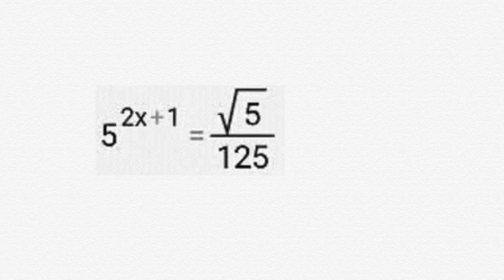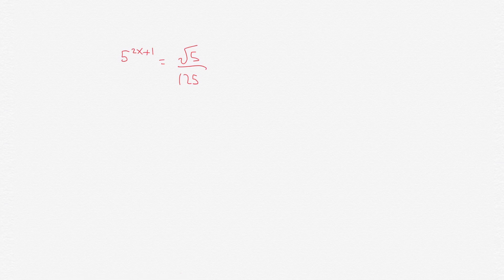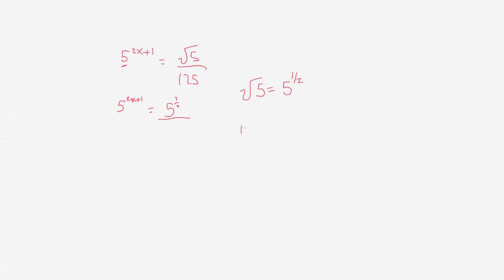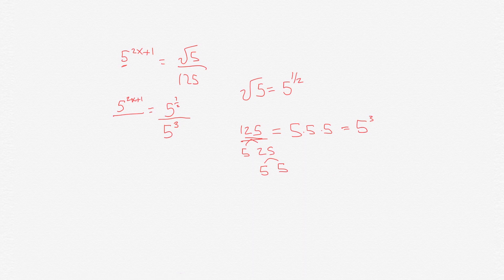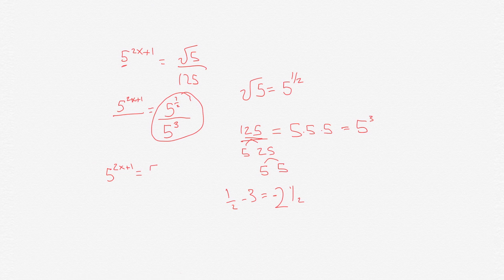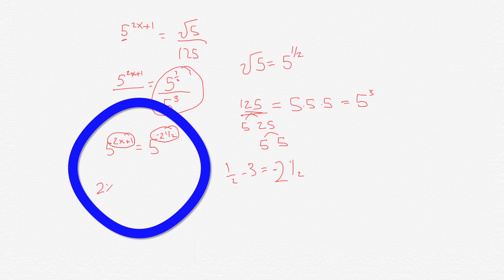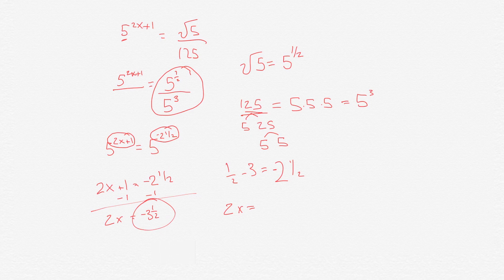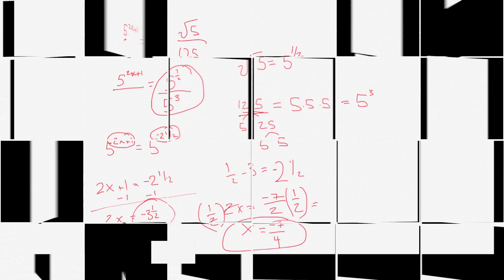17 Exponents that you gotta know! GMAT, SAT, GRE Prep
Great preparation for the GMAT, GRE, SAT, Algebra, and Geometry.  Practice your skills in calculating exponents. You gotta know how to calculate these exponents.